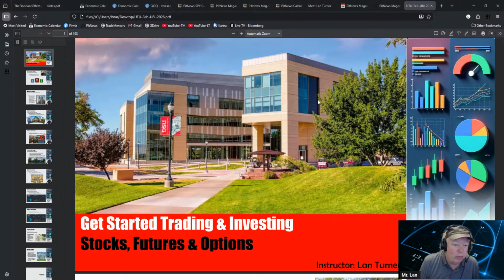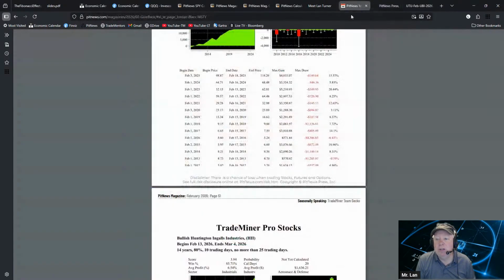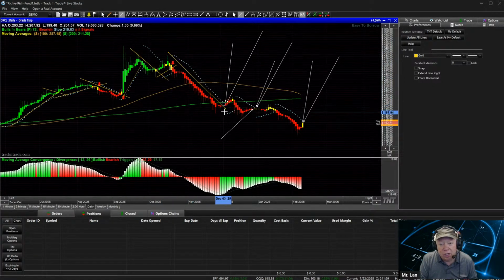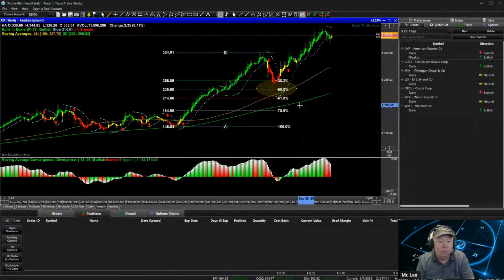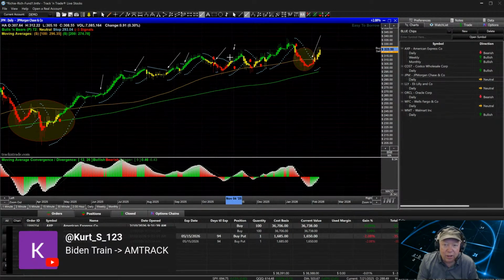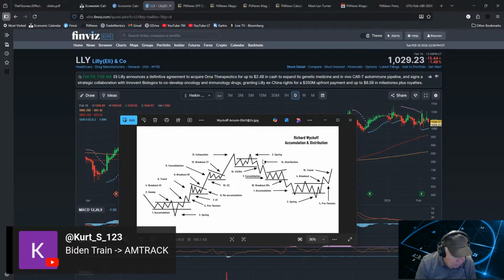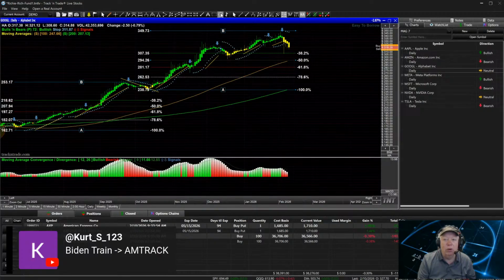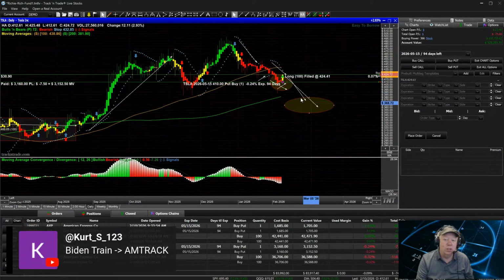HOW I TRADE ETF STOCK Pairs Trading to Lower Risk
Live Session Starts Saturday, February 10

Looking for a low-risk, high-probability trading strategy? In this video, we dive into ETF Pairs Trading — a powerful method to capitalize on relative performance between two ETFs. You’ll learn how to spot pair setups, hedge exposure, and manage entries with precision. If you’re tired of whipsaw moves in individual stocks, this might be your new favorite strategy.